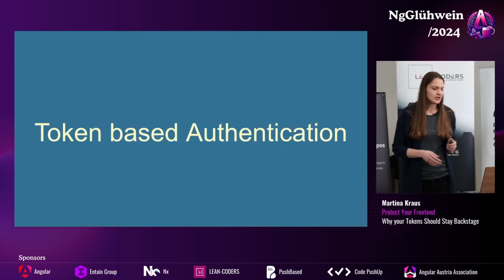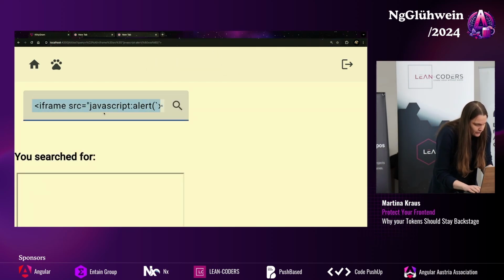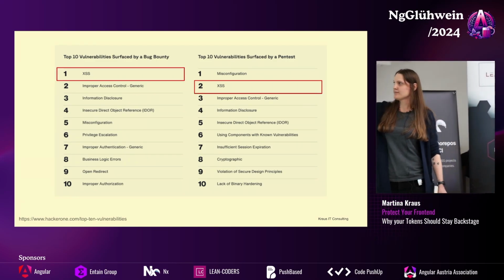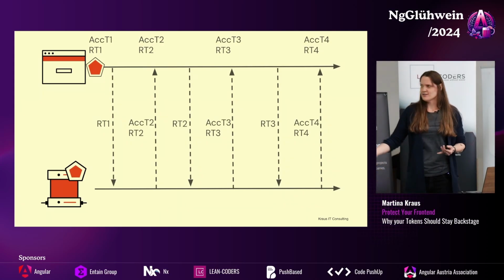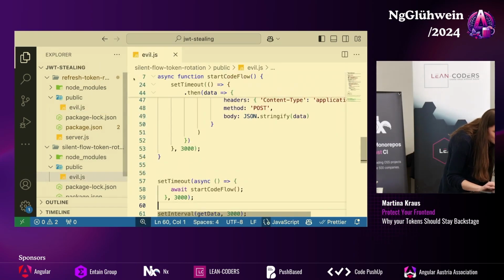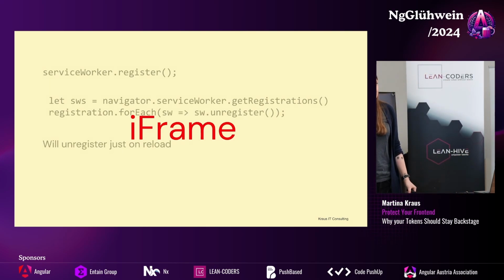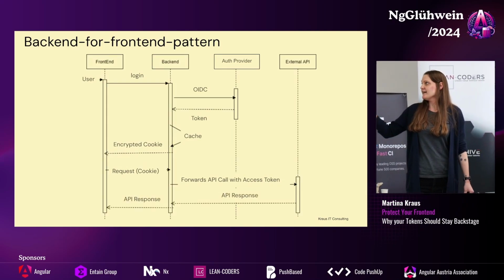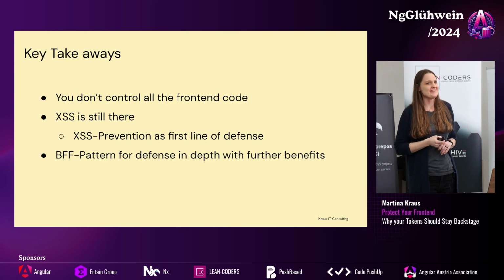NgGlühwein 2024 | Martina Kraus | Protect Your Frontend: Why your Tokens Should Stay Backstage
Enjoy Martina Kraus's talk about Protecting Your Frontend and Why your Tokens Should Stay Backstage!

The NgGlühwein 2024 Mini-Conference in Vienna was a blast!
Thanks to all our speakers, sponsors and the Angular Community for making the event so special!

Having worked closely with the Nx team before, we know just how much they care about the dev community. Check out Nx at nx.dev

Code PushUp
Revolutionize the way you do tech quality monitoring, eliminate technical debt and measure development KPIs! Check it out at code-pushup.dev

Leancoders
Special thanks to the Leancoders team for sponsoring the meetup venue! Check them out at lean-coders.at

Push-Based
Official Organizer push-based.io